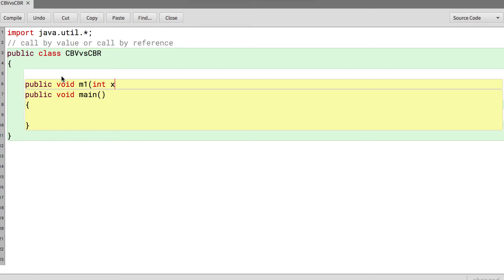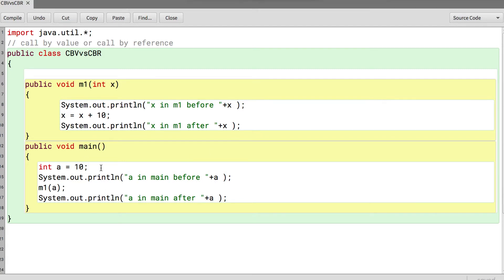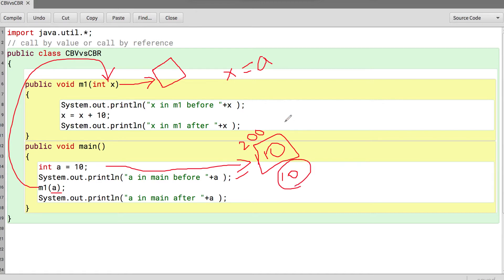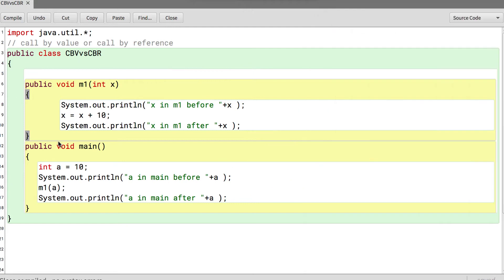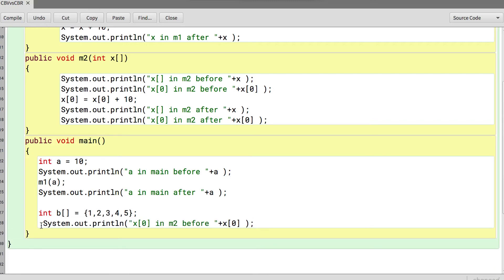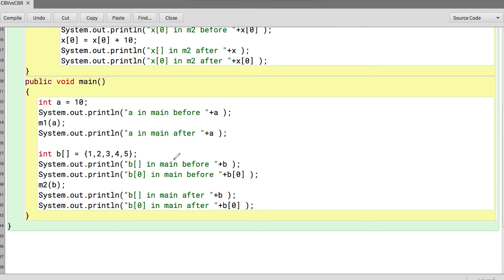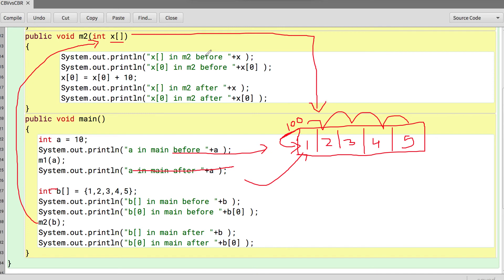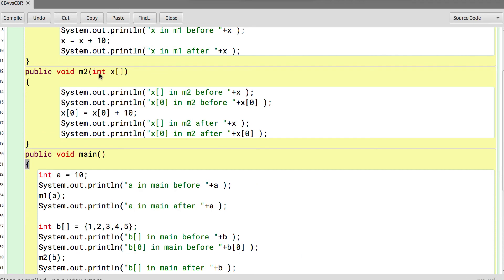Java Tutorials 49 - Call By Value vs Call By Reference in java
This video covers how the values are passed to the method parameters. If a method takes a primitive as a parameter it is call by value. If a method takes array or class object as a parameter it is pass by reference.